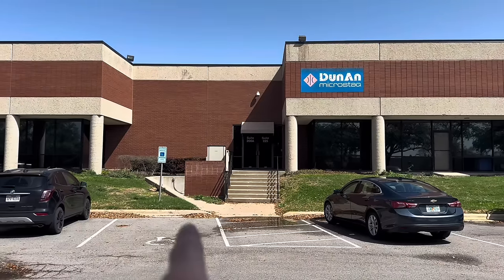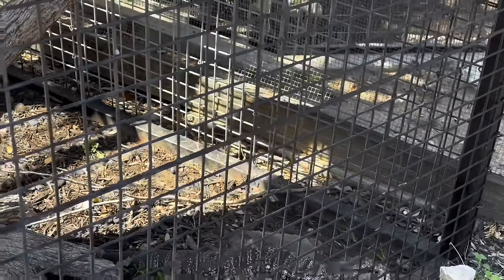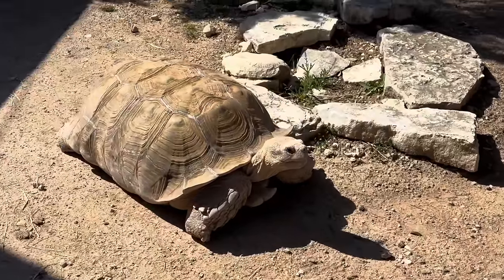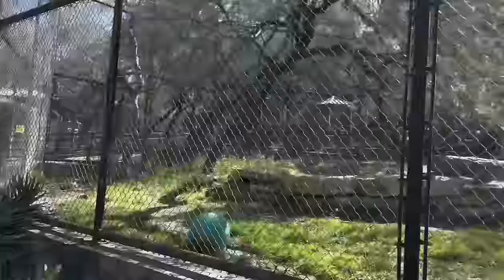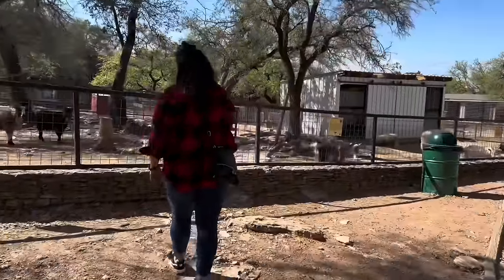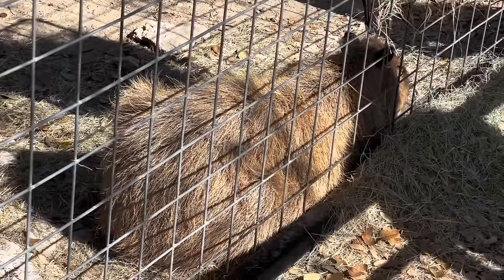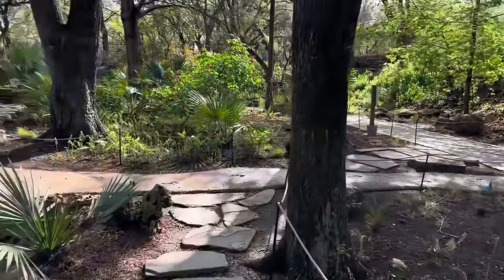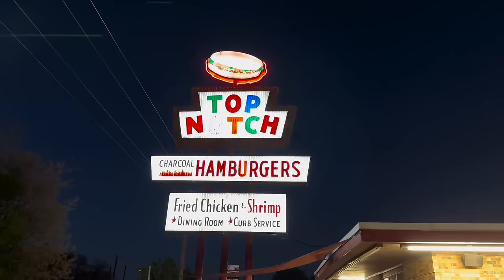Austin Texas Adventures | Varsity Blues & Office Spaces Movie Locations | Austin Zoo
This Thursday at 7pm I share with you guys the start of my Texas Adventures. This week we start with office space and Varsity Blues filming locations. We also chelc out the austin zoo. And of course no trip to austin texas would be complete without a trip to the world famous Top Notch.